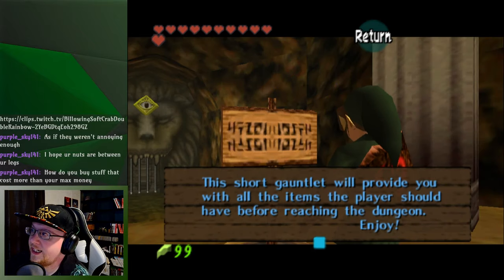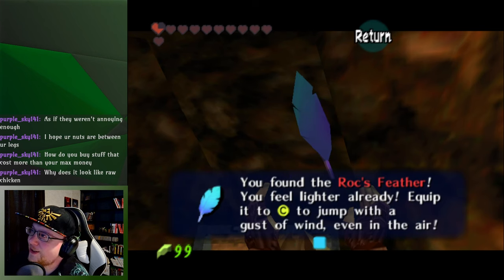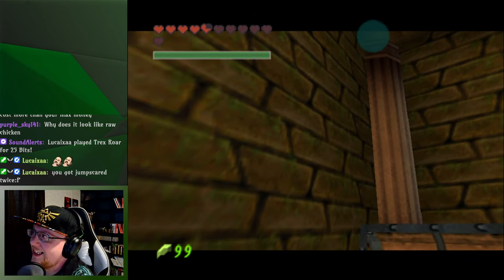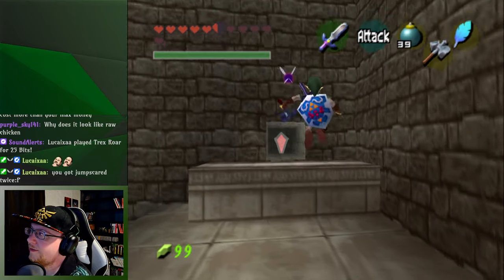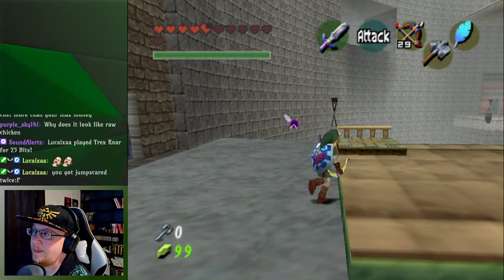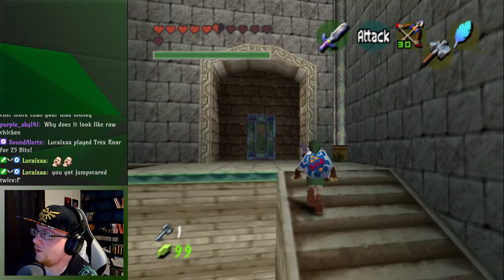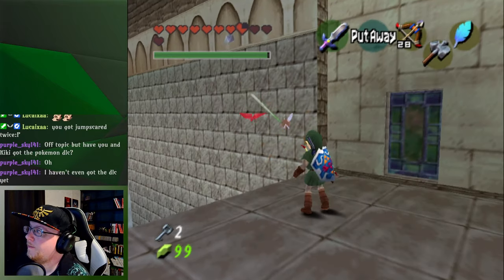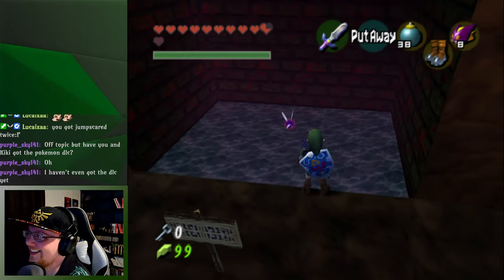Skyloft?! | Indigo Chapter 1 Pt. 3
We're going to SKYLOFT?!

Join the Hylian Modding Discord server if you're interested in this, or any other Ocarina of Time Romhacks: